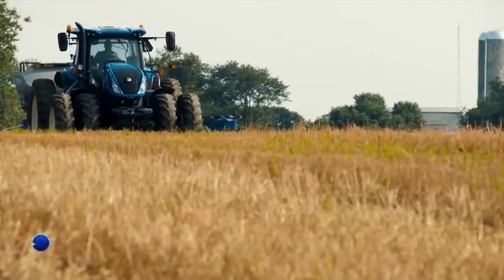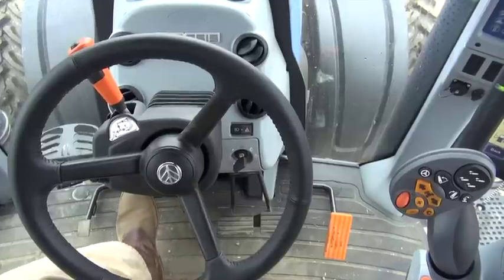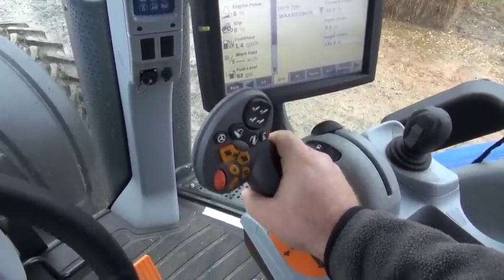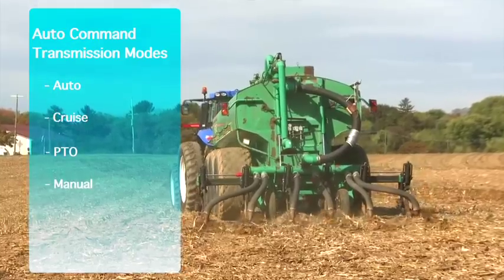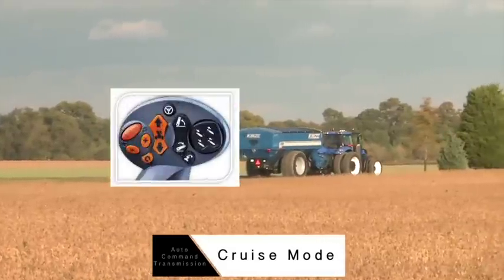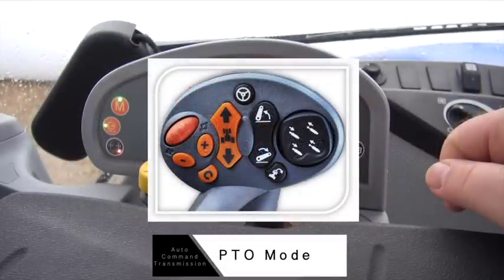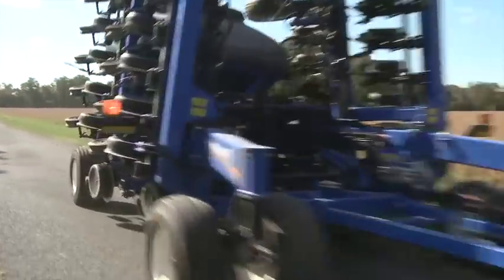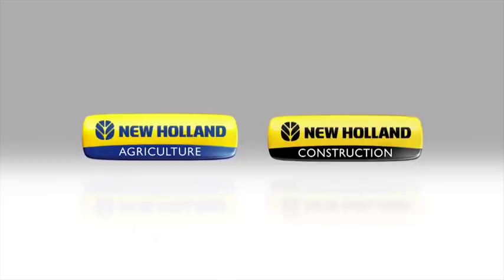Operating the Auto Command™ Transmission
Join Nathan F. Graham, Product Training Specialist for New Holland Agriculture, as he guides you through the functionality of the Auto Command™ Transmission in New Holland GENESIS™ T8 series tractors.